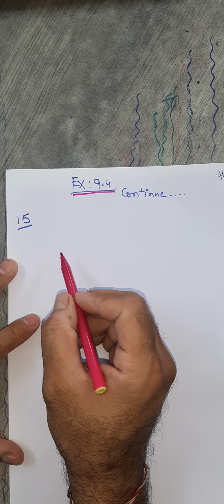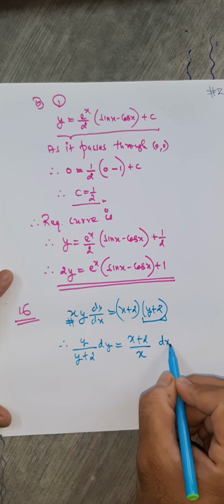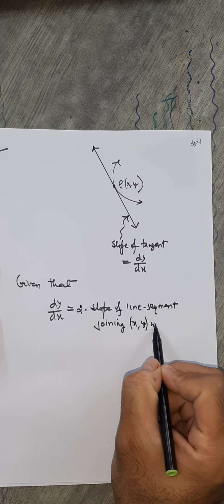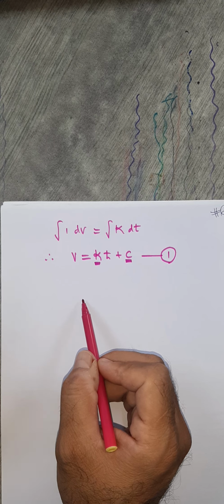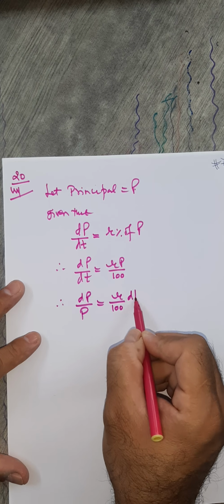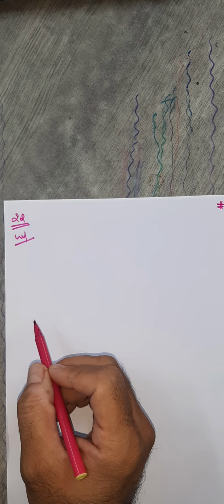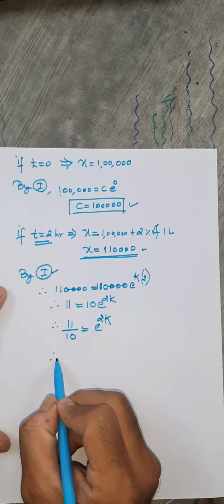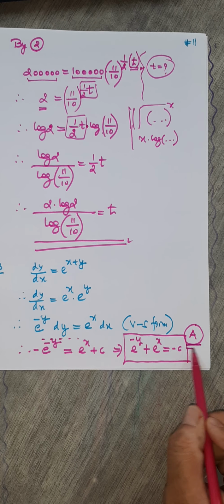Class 12 Maths Chapter 9 Differential Equations Lecture 5